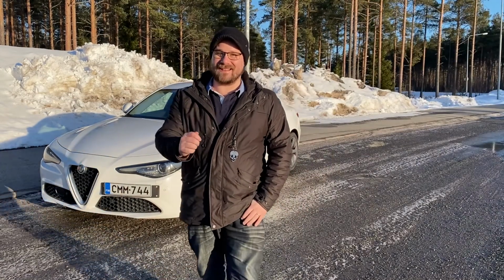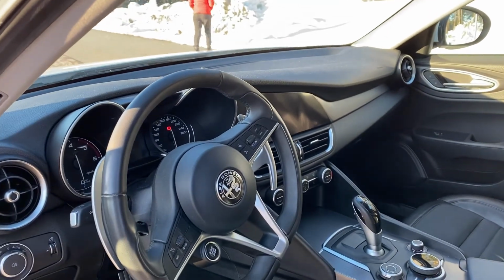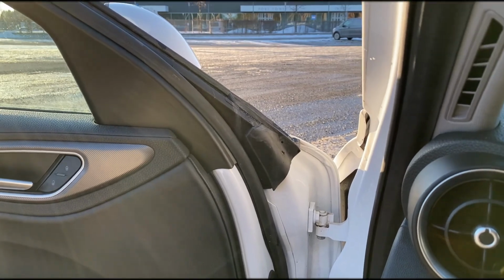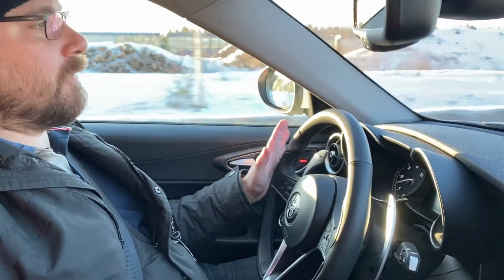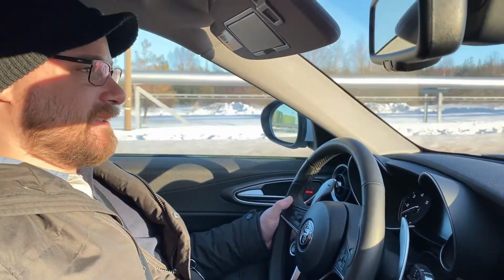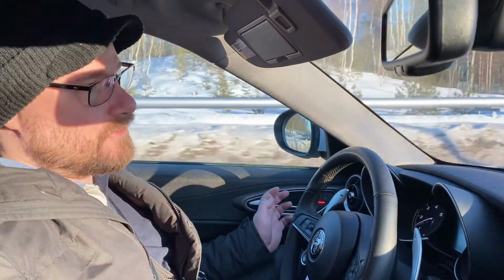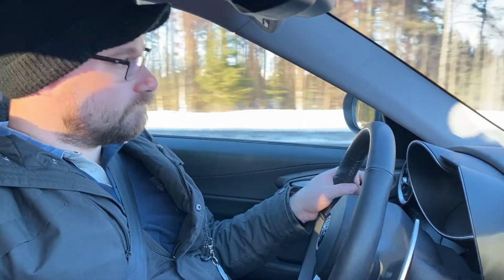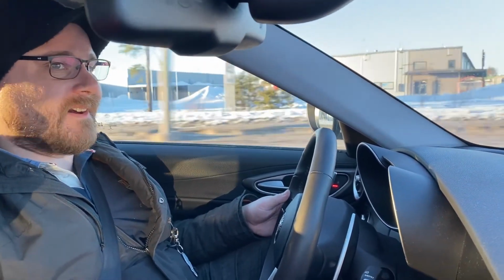Alfa-Romeo Giulia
So it's time to say goodbye to my dream car rwd 2016 Alfa-Romeo Giulia Super that I've owned for two years now. Listen to me getting sentimental about this car and the reasons behind me buying it and now giving it up.